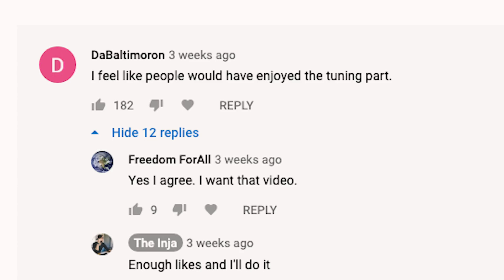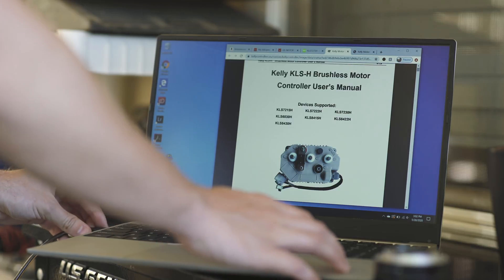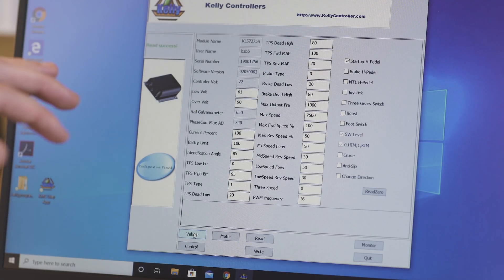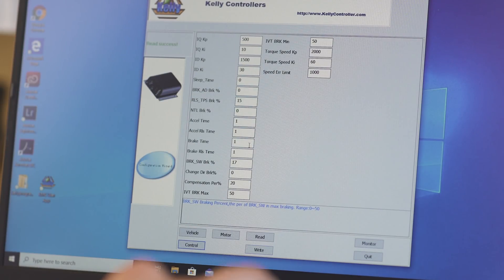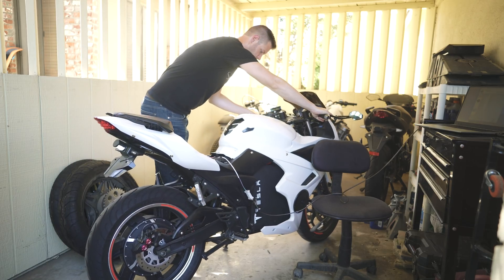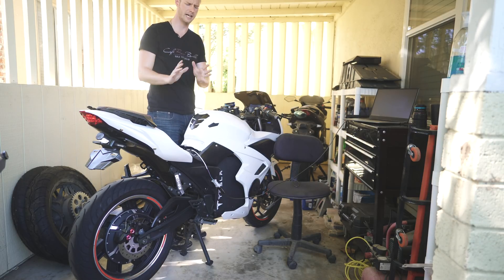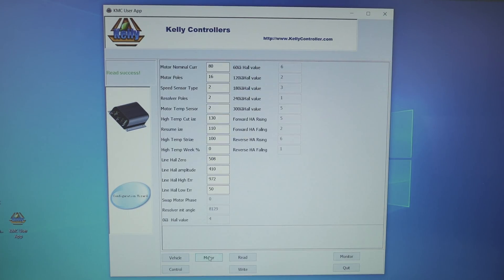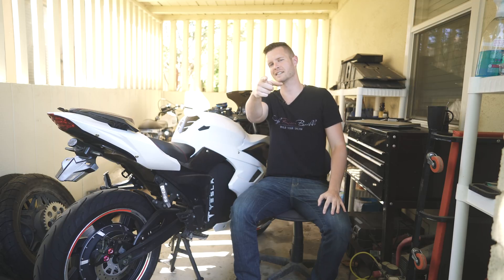TUNING the ELECTRIC SPORTBIKE (How to)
Today, I show you how to tune the electric motorcycle from China. I am using a KLS7572H Kelly Controller, the best hobby-grade electric motorcycle controller for this application in my opinion. Easy to do.

PREVIOUS VIDEO!